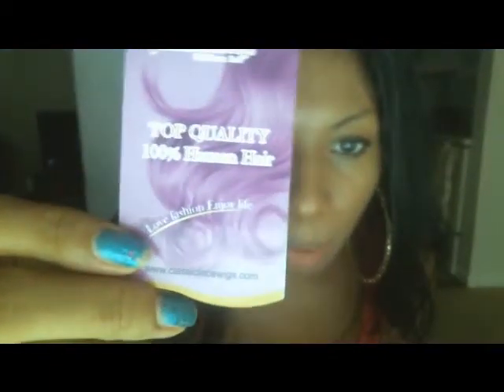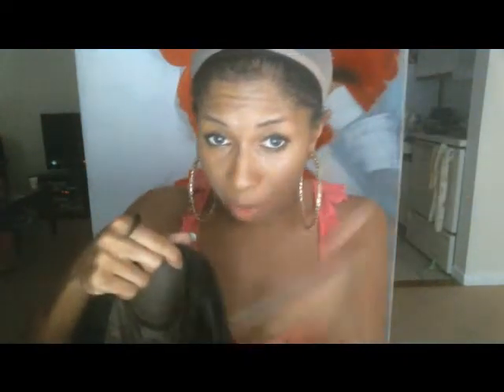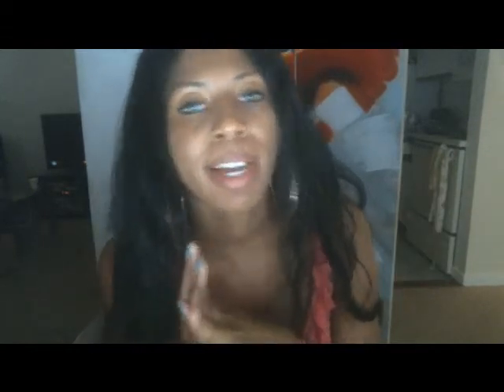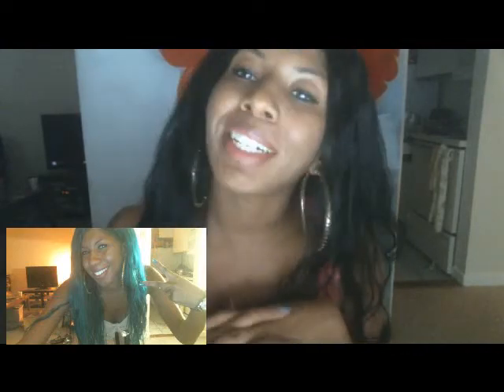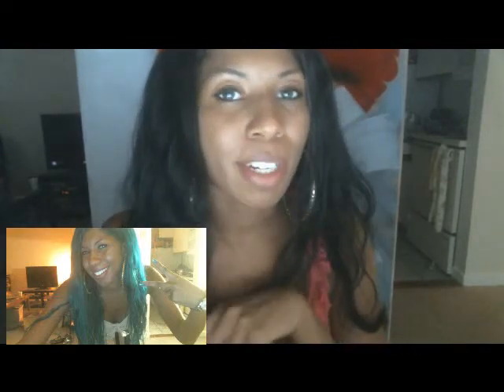Silk Top Yaki Body Wave Classic Lace Wigs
Hey again ladies. Today I'm reviewing a wig from classic lace wigs. I have seen a lot of reviews on this company so I decided to give them a try. So far I really like this wig. With shipping this wig came Let me know if you have questions

Silk Top Yaki Body Wave
color 1
20 inches
Glueless
Indian remy hair